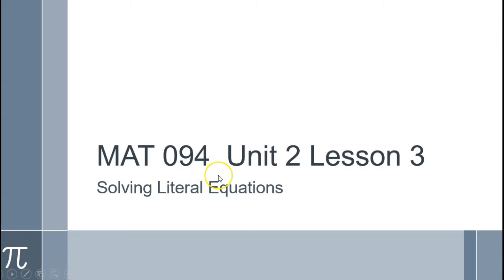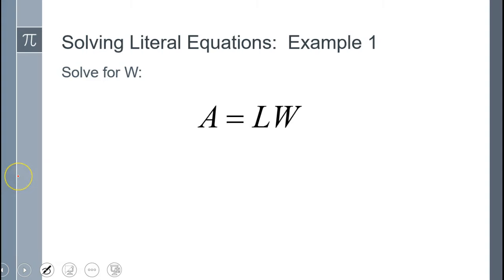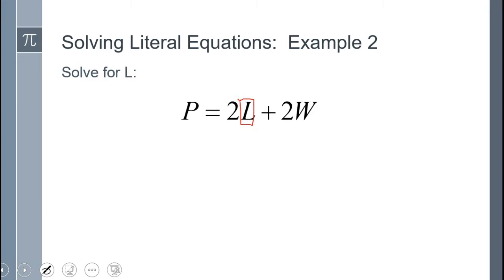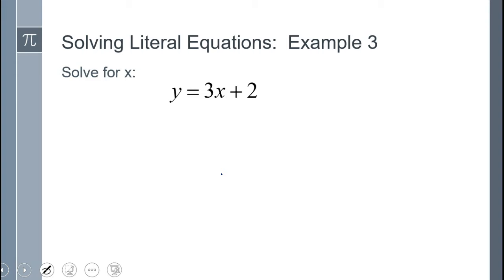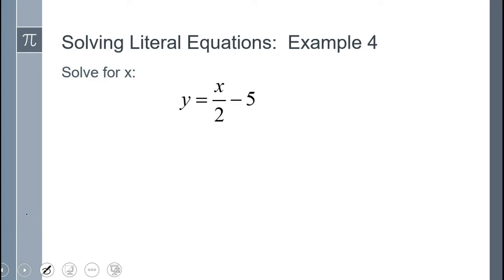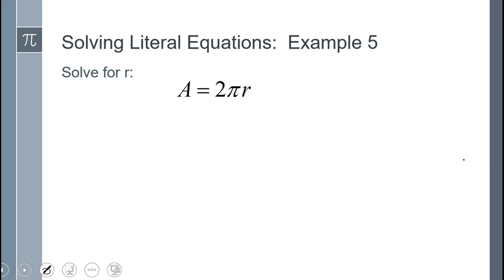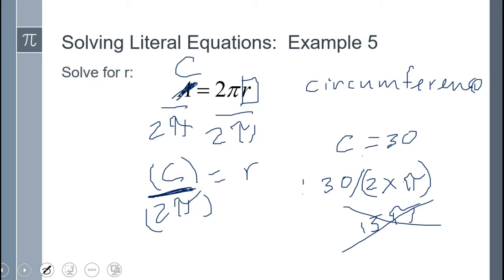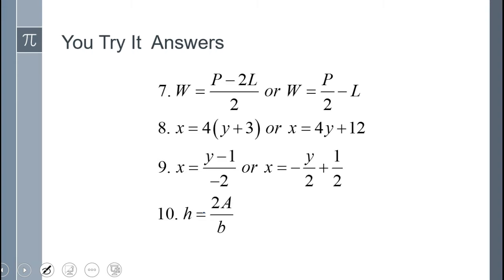Unit 2 Lesson 3 Literal equations